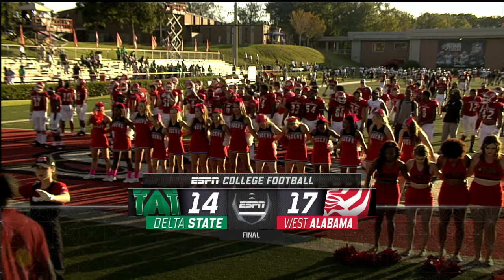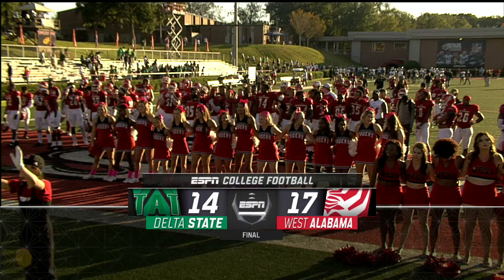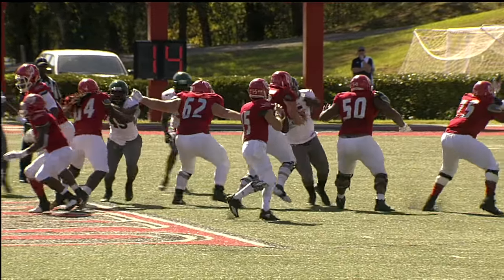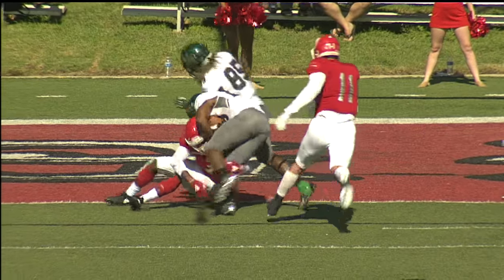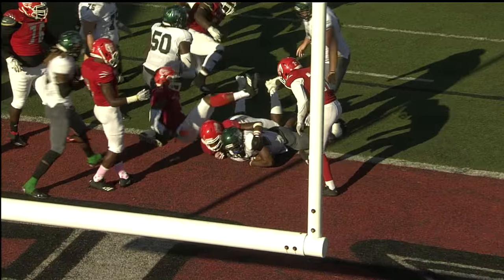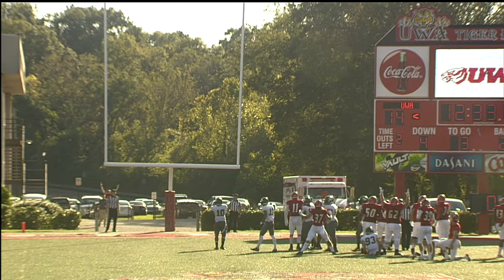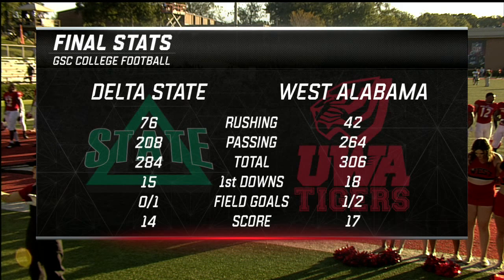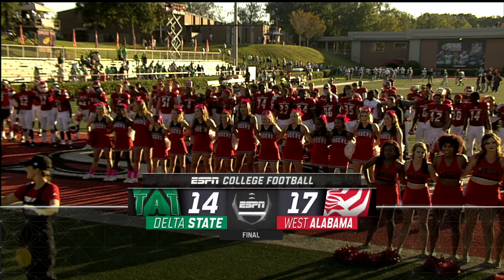2018 GSC Football Game of the Week Digital Recap: Delta State at West Alabama (October 13)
West Alabama kept its post-season hopes alive, clipping Delta State in Saturday's GSC Game of the Week